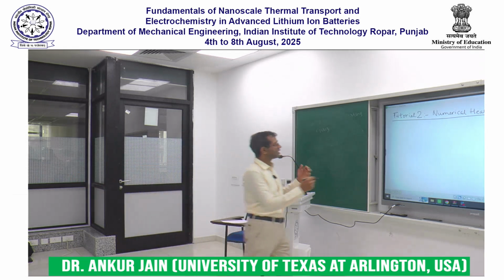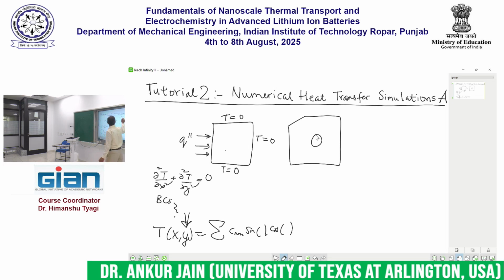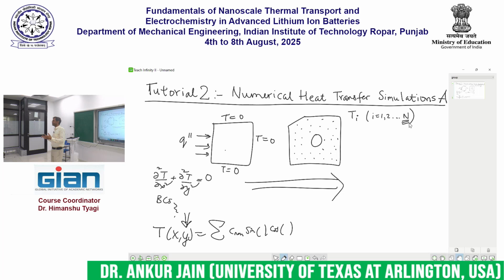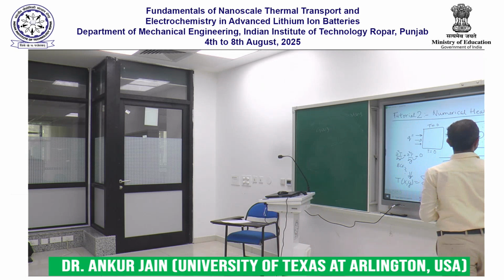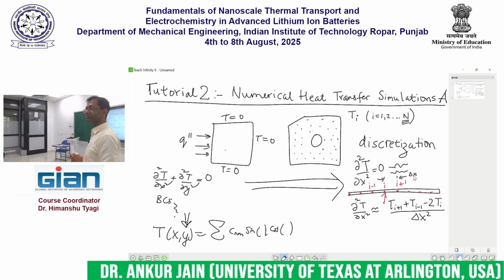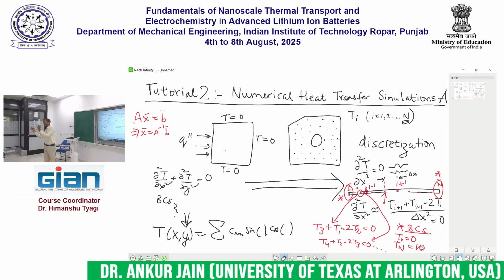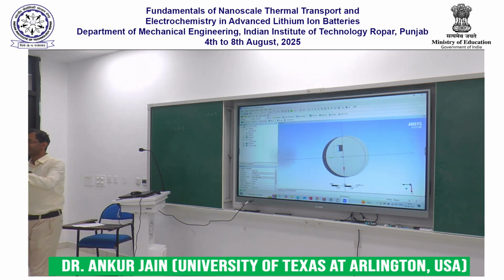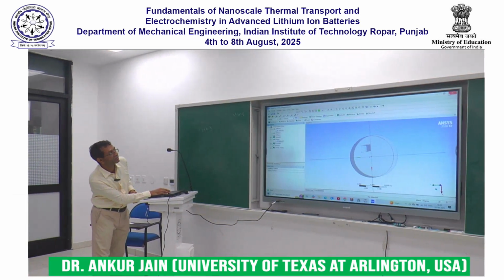T02 Ansys Simulation